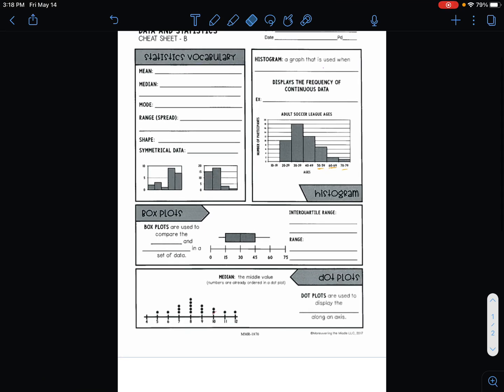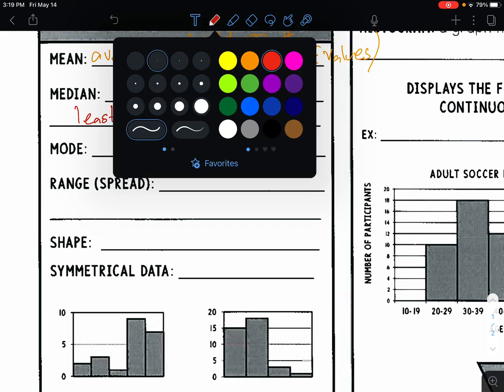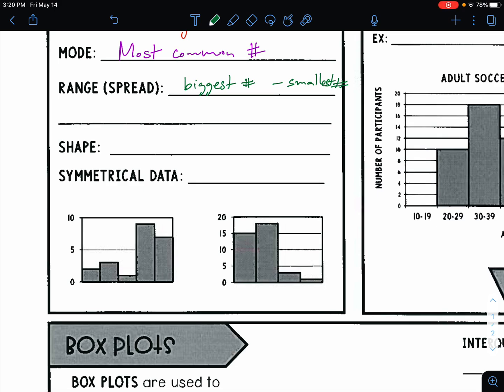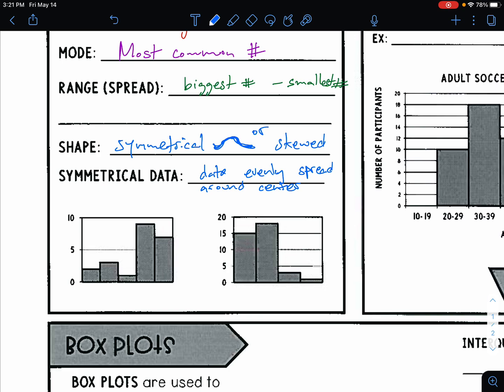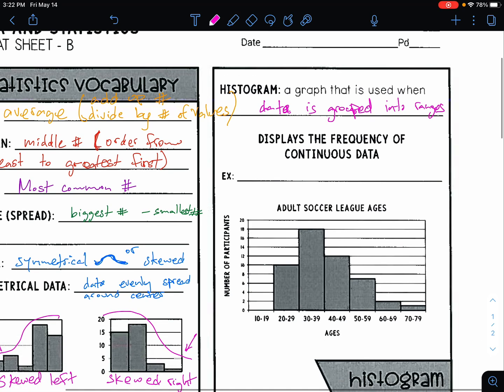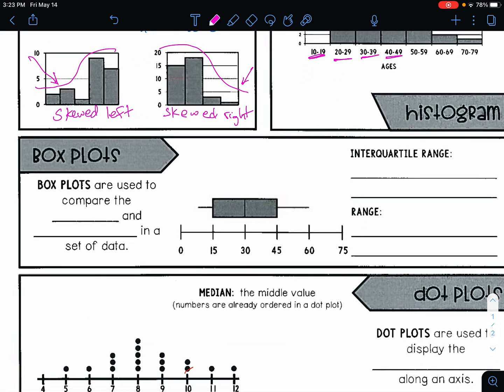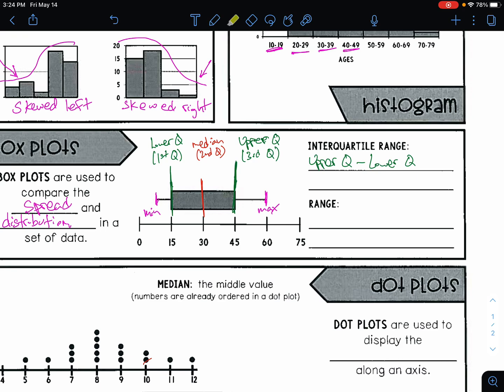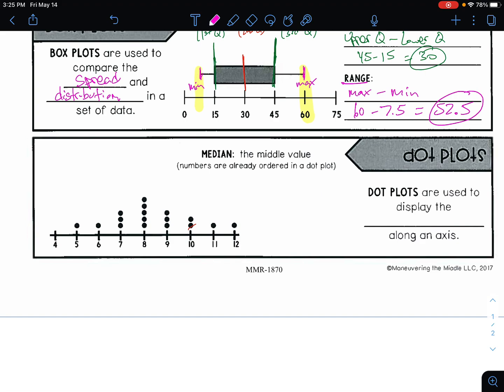M6 - Measurement & Statistics Review (MMR-1870)